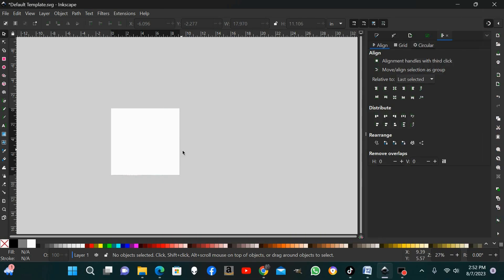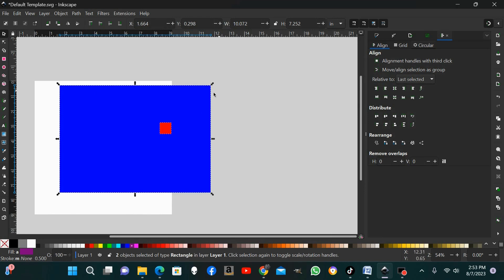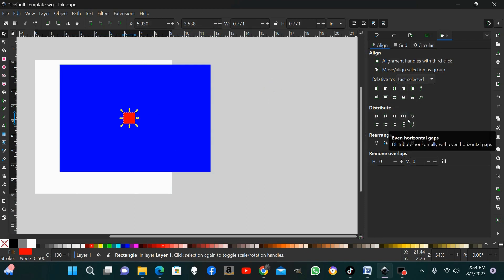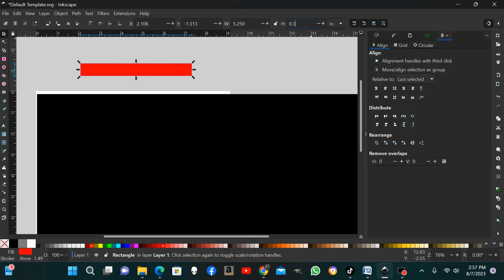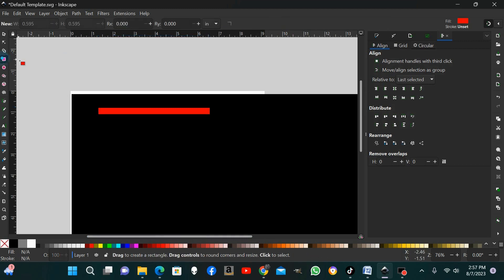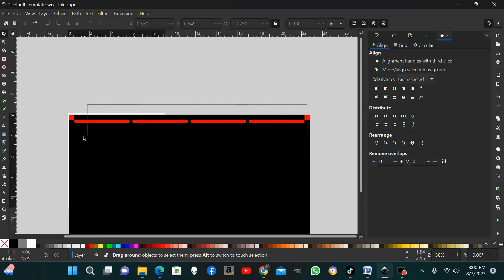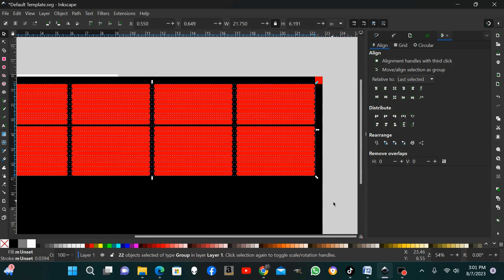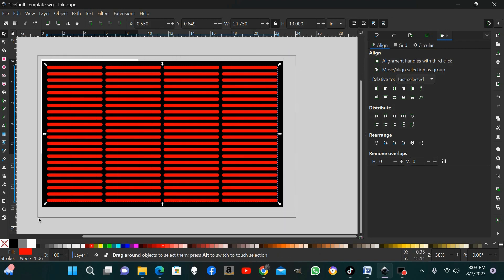HOW TO MAKE A GRILL GRATE PATTERN USING THE ALIGN AND DISTRIBUTE MENU IN INKSCAPE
Are you using Inkscape for CNC plasma cutting? In this video, I cover how you can create a grill pattern using the align and distribute menu in Inkscape.

Need clean, high quality, cut-ready DXF and SVG files?

Sign up for our newsletter to stay up to date with our latest designs

 • Inkscape Tutorials

📺 YouTube:  @Bad Dog Metalworks ​